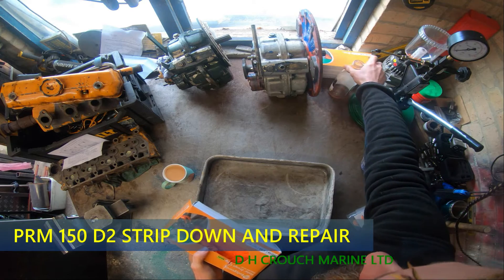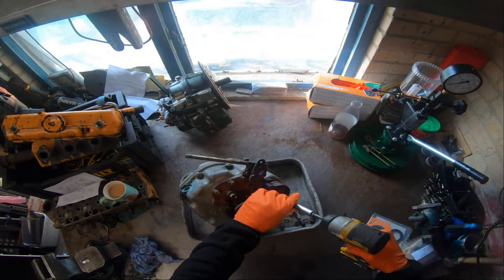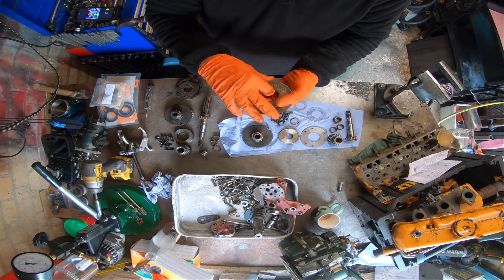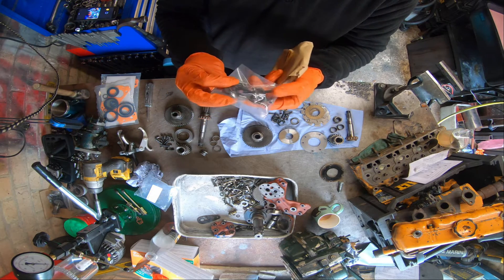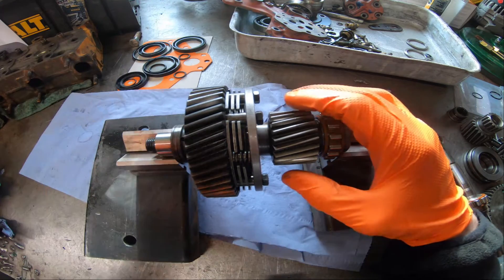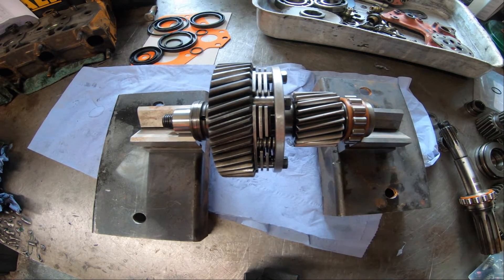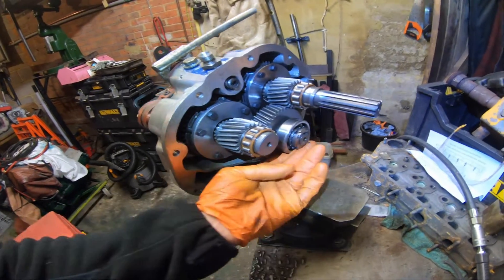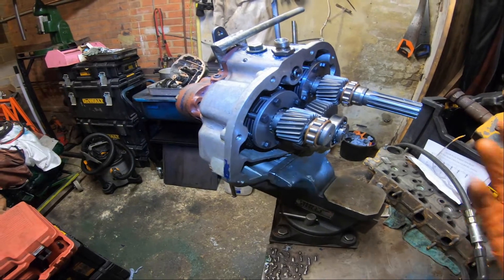PRM 150 D2 Strip down and repair.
Here we strip down a PRM 150 D2 marine gearbox for assessment and any repairs required. This is a customers box that is to remain in service while mounted to a new Canaline 52 diesel engine.

Any advice or suggestions here are taken at your own risk, no liability for your own actions can be taken.

If in doubt seek professional advice either with us directly or independently.